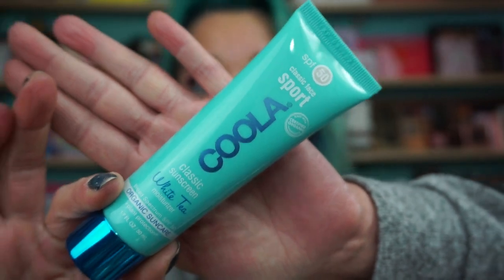Coola Sun Care - Healthy & Organic - I'm obsessed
Hi everyone. I had the great pleasure of meeting with the Coola Team while I was at Gen Beauty. I learned a lot. I have been using the Classic Sport Face White Tea / Moisturizer with SPF 50 for week's and I love it. My new favorite product is the Sun Silk Drop's. I had no idea what cell phones and TV blue light was doing to my skin. Now I'm protected 24/7. After my mother's skin care scare, I make sure to slather myself with sun screen every day. I want to stay looking as young as I feel. Thank you Coola for the wonderful product's. I put a link below to their website if you want to check them out and I also have a referral link for you to use and save $10.00 off a $50.00 purchase or more. Plus they offer free domestic shipping on all orders.

(be sure to sign up so you can save your friends and family some money)